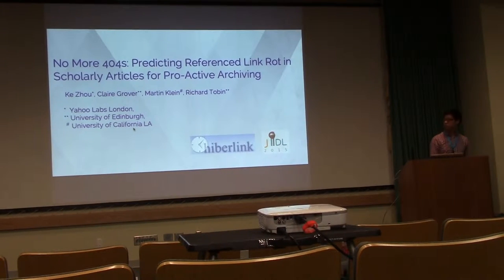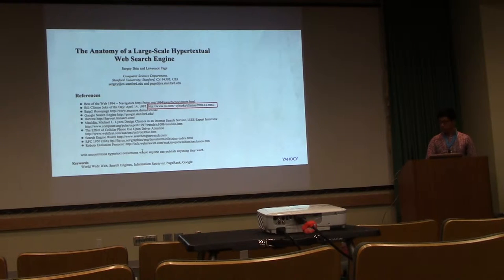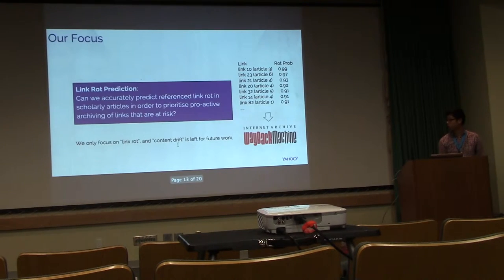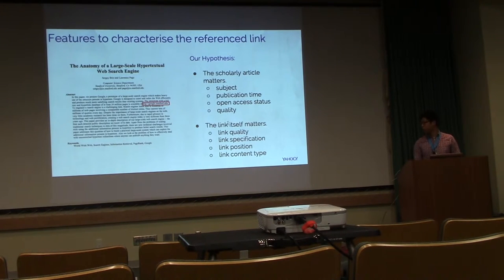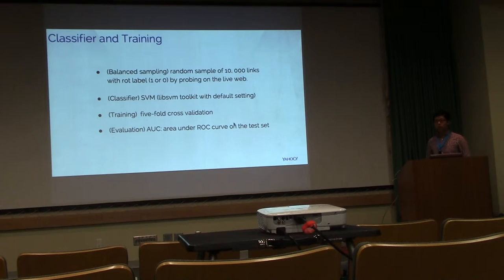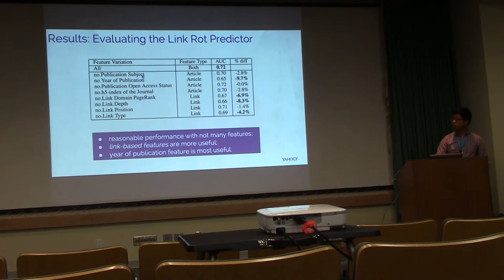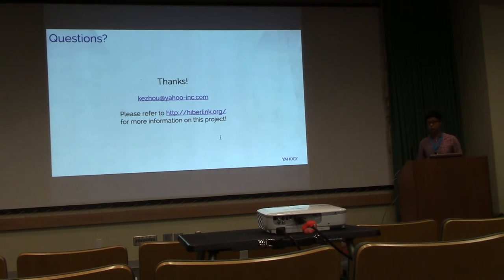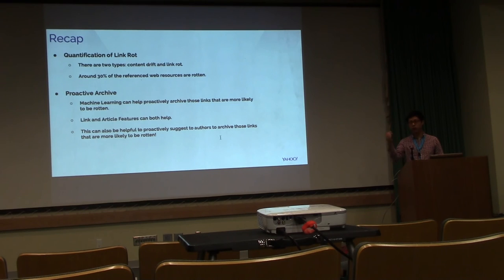No More 404s: Predicting Referenced Link Rot in Scholarly Articles for Pro-Active Archiving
No More 404s: Predicting Referenced Link Rot in Scholarly Articles for Pro-Active Archiving presented by Ke Zhou presented by at the Joint Conference on Digital Libraries (JCDL) 2015  in Knoxville, TN